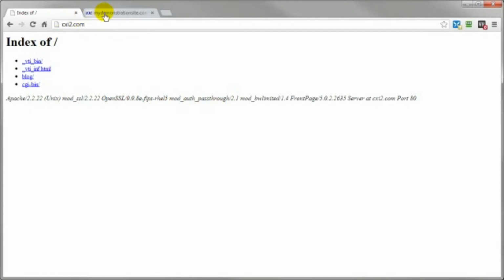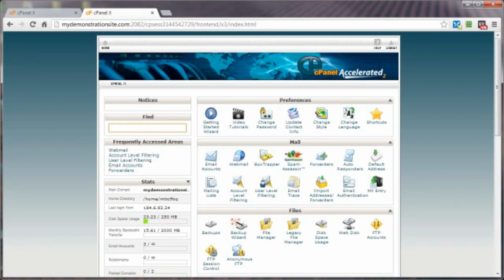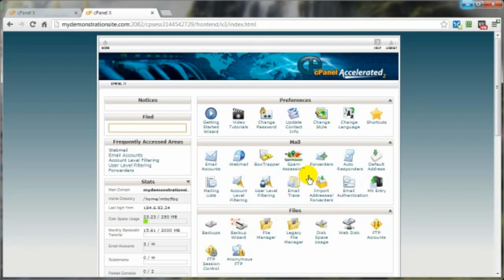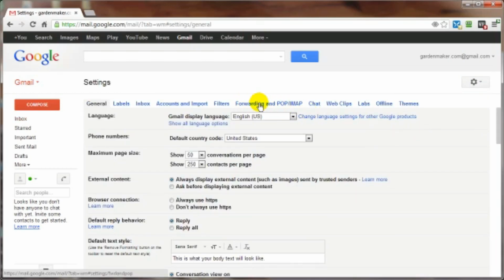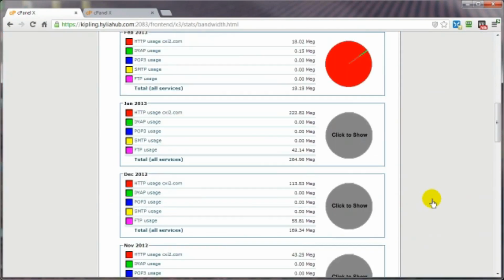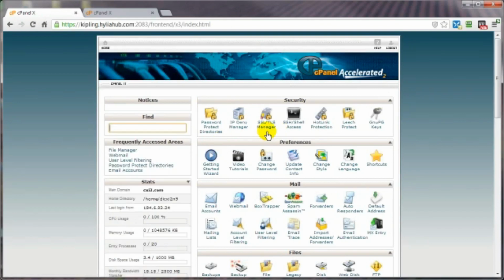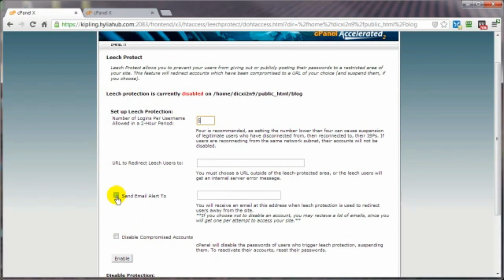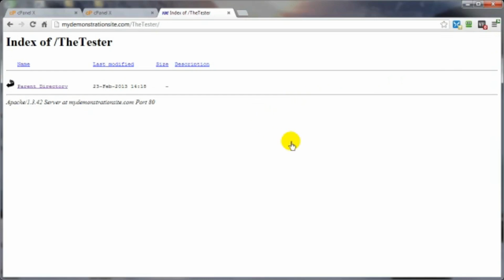Get Instant Earning From Technical Training Videos v2 Part - 1#GAURAV ZONE Crayz XYZ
About Course: Technical Training Videos v2- What is this??, Learn in this 100 Free Video Course and earn 70K in one year.